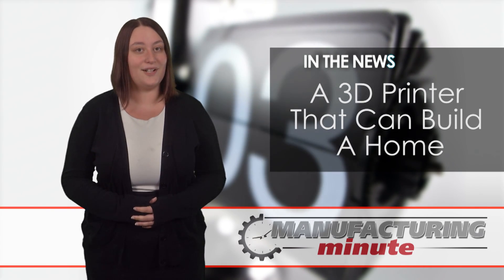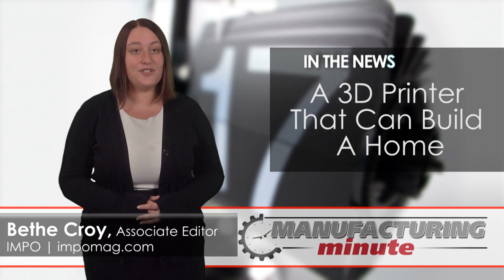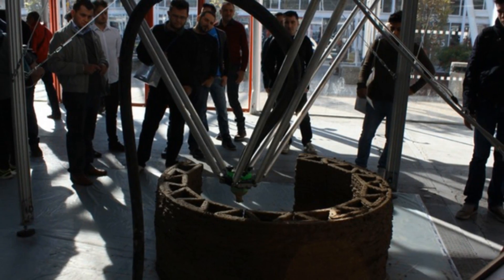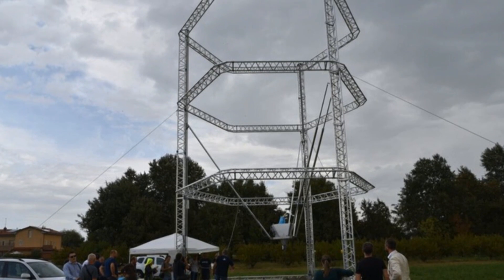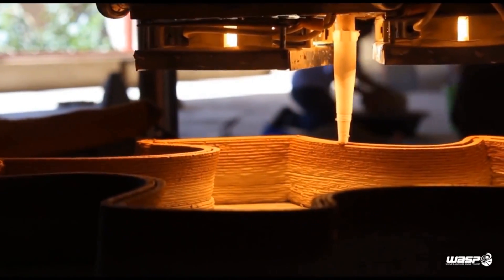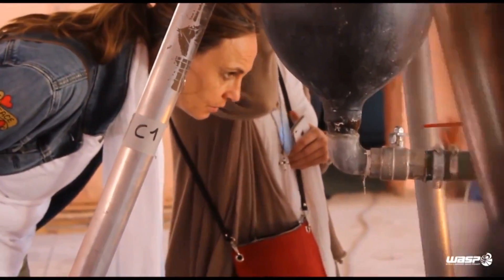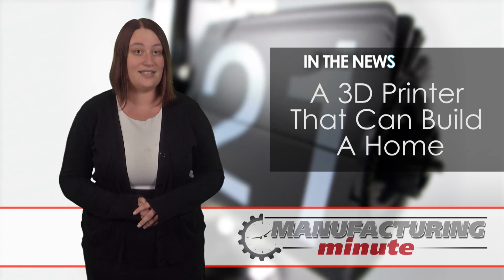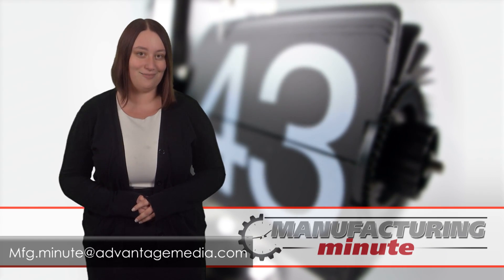Manufacturing Minute: A 3D Printer That Can Build A Home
An Italian company in the additive manufacturing industry has engineered a 3D printer that takes the housing industry to a whole new level.

The World’s Advanced Saving Project, or WASP, created a 40-foot-tall and 20-foot-wide printer called Big Delta. This printer constructs low-cost houses using inexpensive materials such as clay or dirt to combat the global housing crisis.

The giant printer is composed of a metal frame with a rotating nozzle in the center which, using a low amount of energy, forms a structure by layers.

WASP expects that this technology will not only prove beneficial to housing shortages in developing nations and poverty-stricken areas, but also to the future of self-manufacturing.

They call this vision the “MakerEconomy” in which 3D printing can benefit the basic necessities — “work, health and housing.”

Is this huge 3D printer going to solve the global housing crisis, or will it be unable to perform?